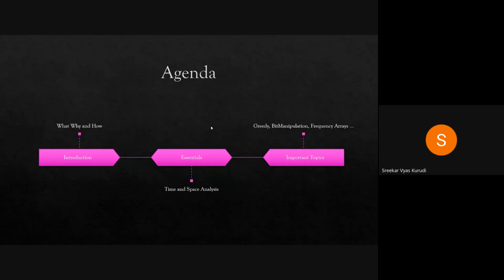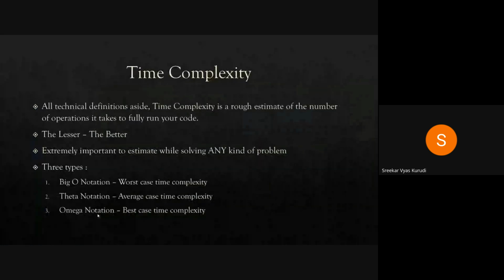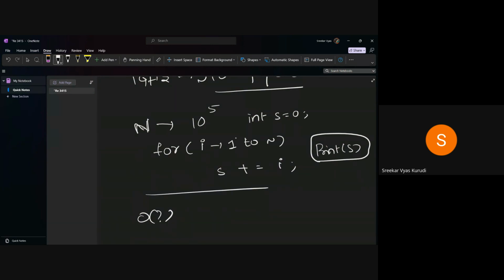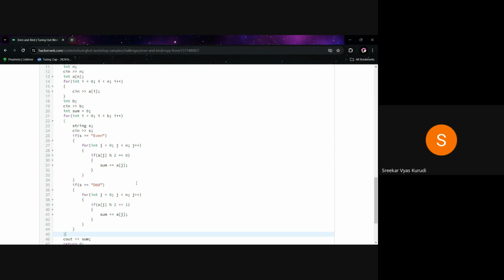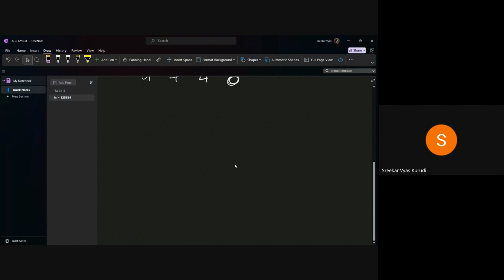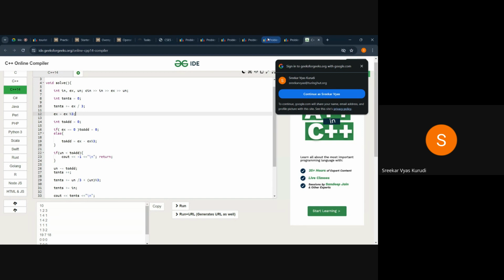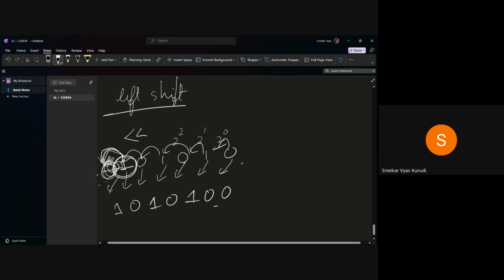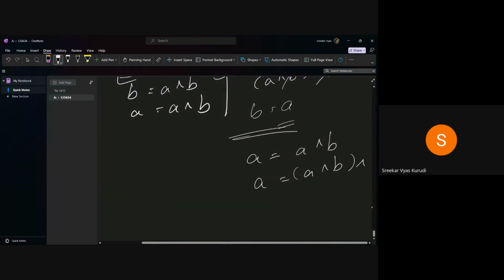Two Day Workshop on Introduction to Competitive Programming - Day 1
Enter the realm of Competitive Programming through Workshop on Introduction to Competitive Programming for Beginners organized by Turing Hut  - The Coding Club of VNRVJIET . The Workshop covers basic concepts such as Time & Space complexity analysis, Greedy intuitions, Bit Manipulation, Frequency Arrays, Elementary Number Theory, Two pointers. It has been Designed keeping in mind the level of understanding of beginners.